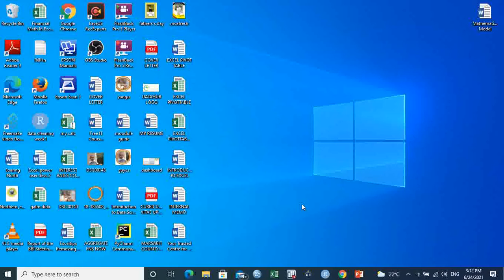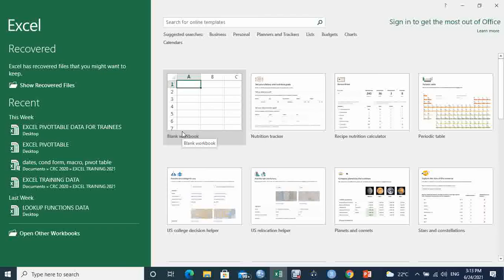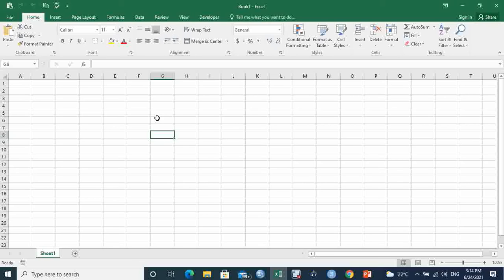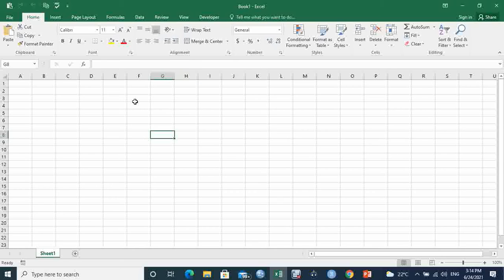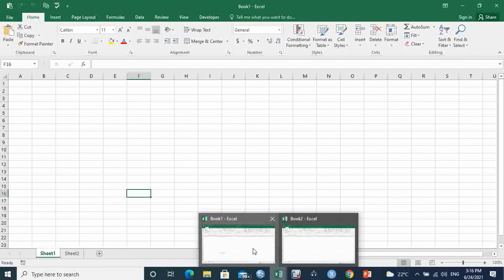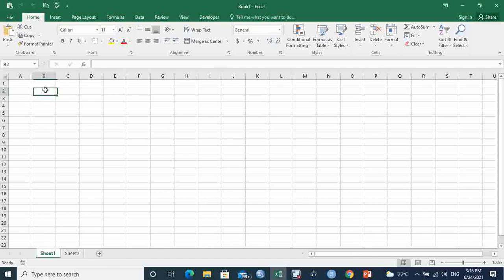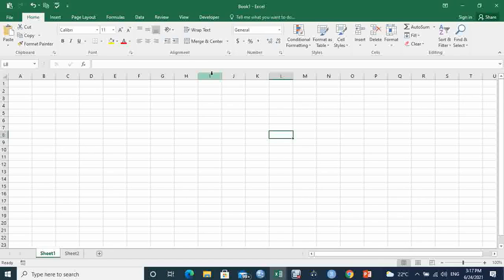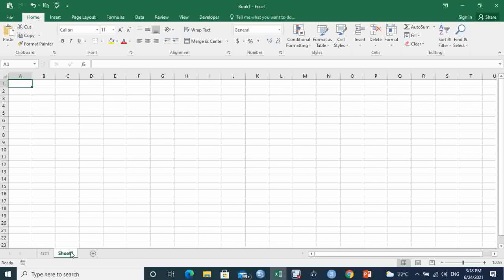Introduction in Excel Part2 - Launching Excel, Excel layout, Excel Features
Hello there, here we are going to discuss how to launch Ms. Excel for windows,, we discuss Excel rows, columns, hiding columns, adding worksheet, renaming worksheet and so on. Enjoy